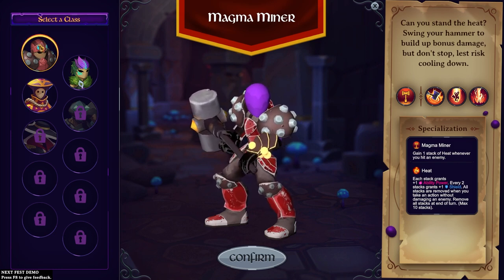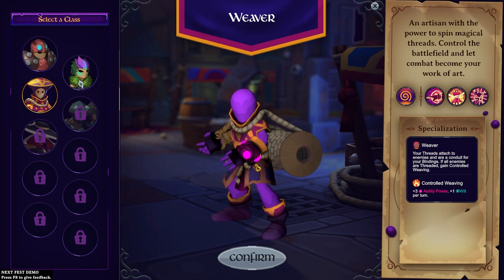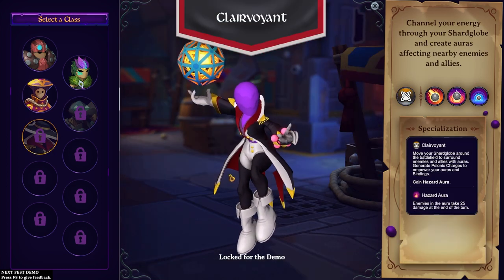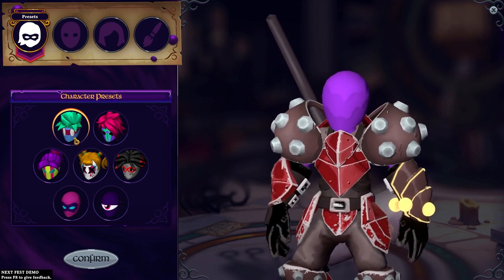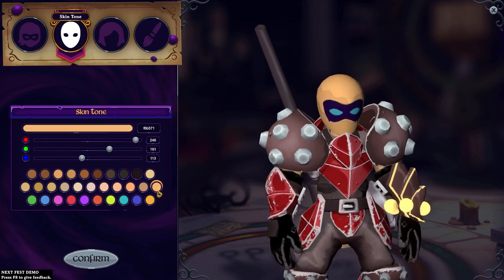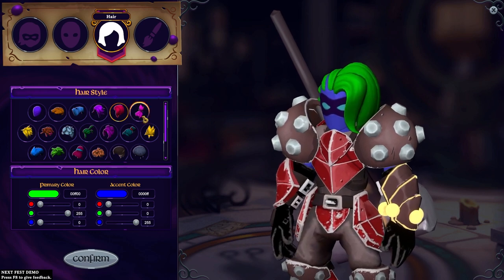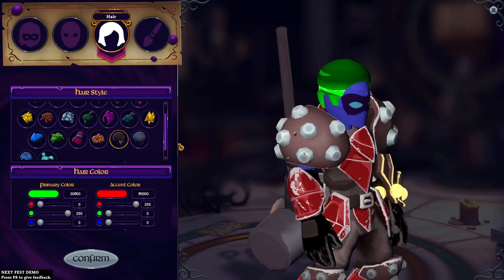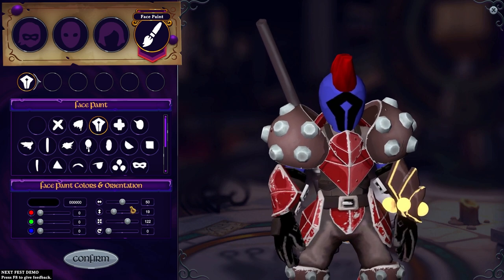Inkbound Character Creation (Full Customization, All Options, Classes, More!)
I decided to take a 'quick' look at character creation in Inkbound This includes all the currently available classes, all the presets, full customization, and more!

► Timestamps ◄

Intro - 0:00
Classes - 0:57
Visual Presets - 03:04
Customization - 03:46
Outro - 09:25

Inkbound reinvents turn-based gameplay in a fluid online-only co-op roguelike from the creators of Monster Train. Play solo or party up to dive into the magical, dangerous books of the Atheneum Library and fight to save this rich, ever-expanding world.

► Lumin Links ◄